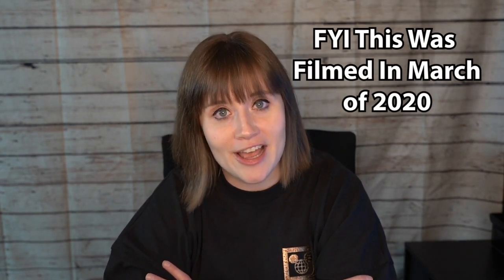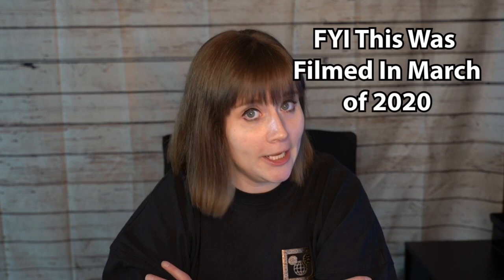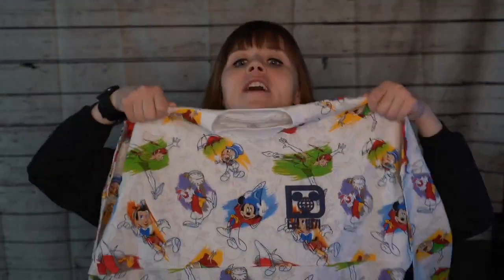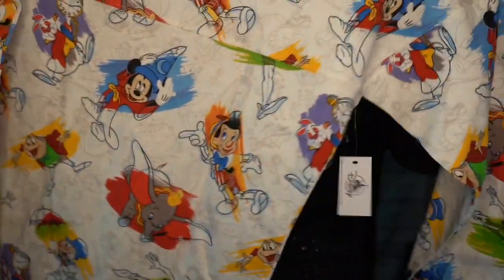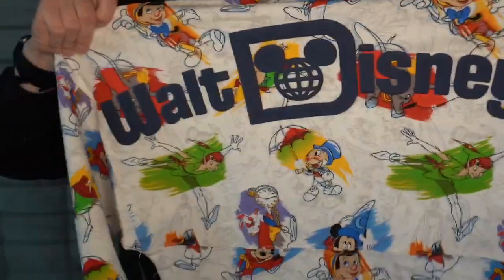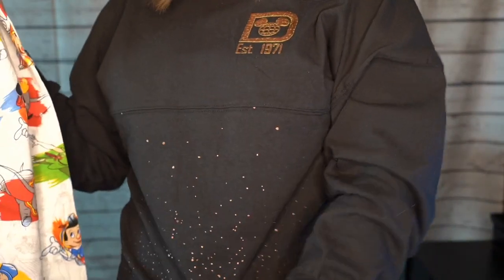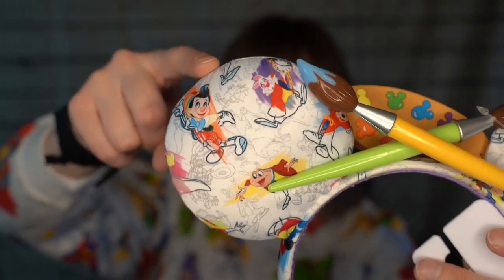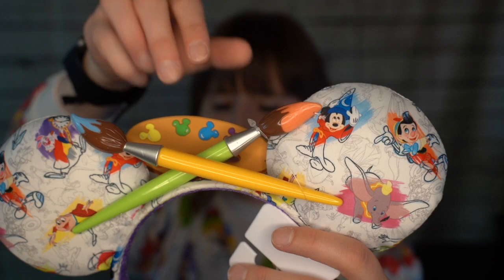Disney Ink and Paint Collection | Complete Unboxing and Review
In today's video, We take a look at the Disney InkAndPaint Collection! This Unboxing has been a long time coming and I am so happy I can finally get this out to you guys! Enjoy the adventure!

If you have any ideas or suggestions for future videos, let me know!